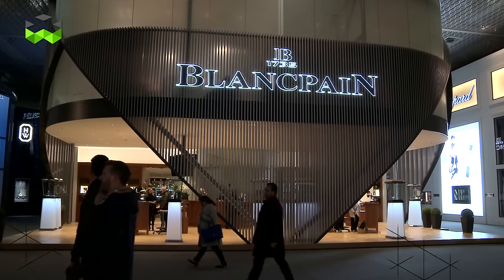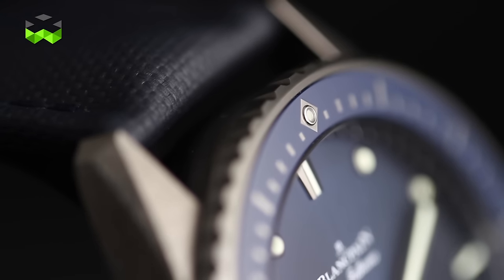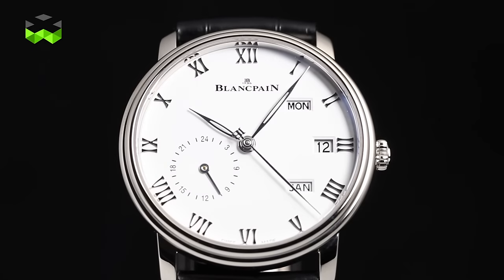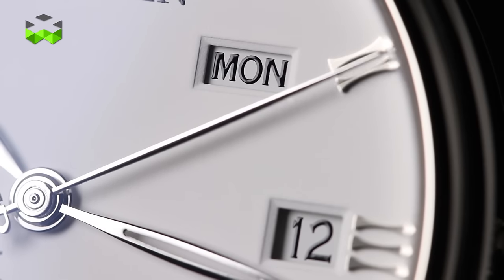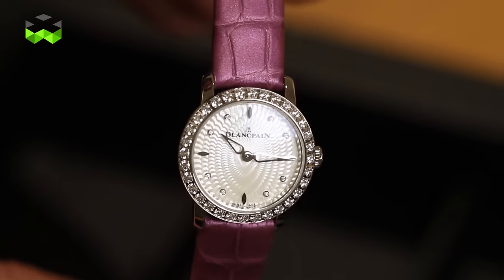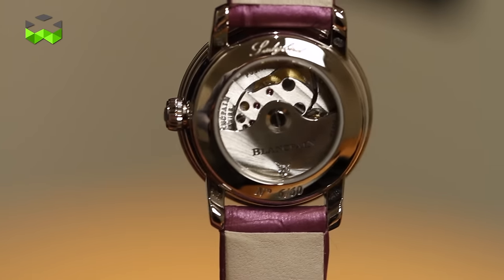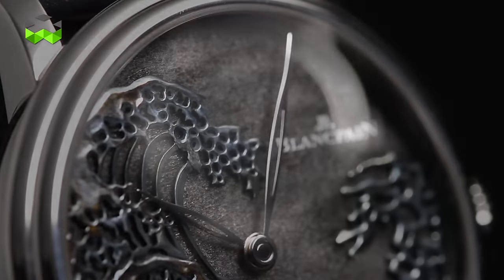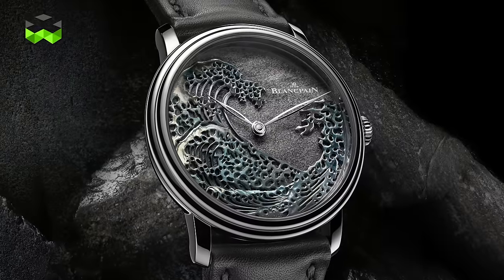Blancpain New Watches at Baselworld 2016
This year Blancpain's emphasis has been put on the Ladybird for its 60th anniversary, a collection dedicated to women. The Ladybird was the smallest round watch of its time with a movement that originally was only 11.5mm wide. The new movements are slightly bigger, but the watch remains small and elegant. One of the particularity of this collection is a charm attached to the watch case, but for the special edition presented at Baselworld there are no charms, instead an incrusted diamond on the oscillating mass with a mother of pearl dial with "perlage" motives on. This special watch is limited to 60 timepieces and priced at CHF 18'000.- Swiss Francs.

Blancpain also introduced a new version of its Batyscaphe Fifty Fathoms in a grey ceramic case with a metallic feel to it and this watch comes with 3 hands indications for hours, minutes and seconds, priced at 12'000.- Swiss Francs.

With this watch you only need to adjust the date in February, otherwise you are all set for the rest of the year and to make any changes of the day and month indications, you will find the brand's famous under lugs correctors not necessitating any special tools, you finger will do just fine. Tis watch is priced at 25'000.- Swiss Francs.

And finally, we had the chance of seeing a new timepiece in the Métier d'Art collection with a unique piece called The Great Wave. Inspired by a famous Japanese painting, this watch exemplifies the artisanship mastered by the brand with a special Mexican stone dial onto which an engraved waved is placed on it and the leather bracelet is also tailored made for this special 42mm watch.